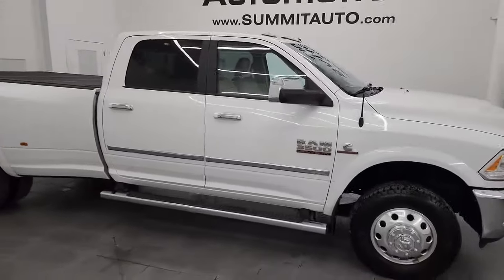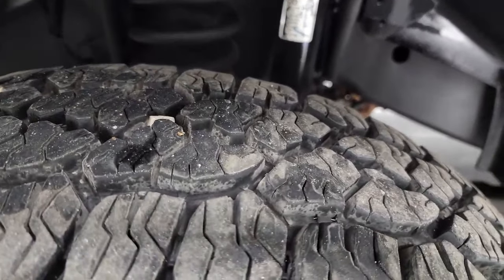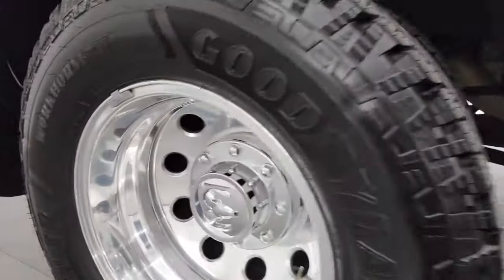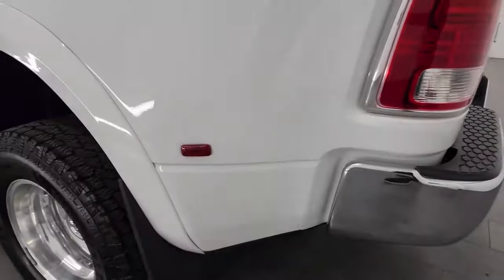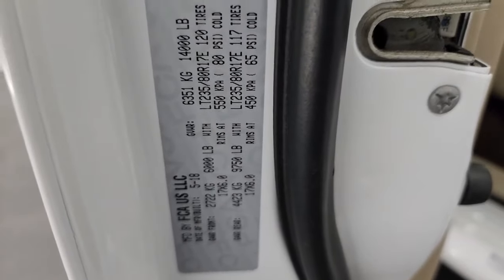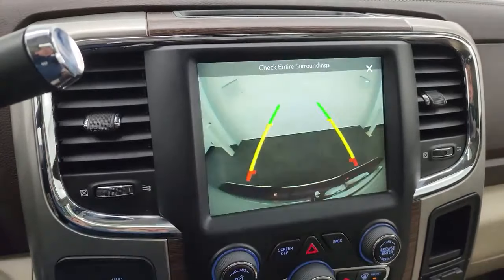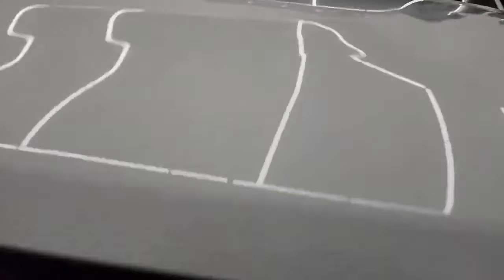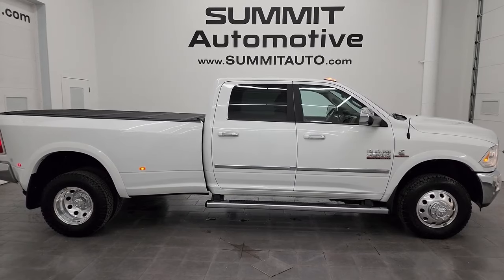2018 RAM 3500 LARAMIE H.O. DIESEL AISIN 4K WALKAROUND 14293Z SOLD!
This 2018 RAM 3500 LARAMIE H.O. DIESEL IN BRIGHT WHITE CLEARCOAT FOR SALE IN FOND DU LAC OSHKOSH WISCONSIN 54935 is the vehicle we did walk around review of today.

Thank you for checking out this video of this 2018 RAM 3500 LARAMIE H.O. DIESEL IN BRIGHT WHITE CLEARCOAT FOR SALE IN FOND DU LAC OSHKOSH WISCONSIN 54935

STOCK: 14293Z
PRICE: $57,992
MILES: 55,332
MAKE: RAM
MODEL: 3500
VIN: 3C63RRJL8JG280903
LOCATION: FOND DU LAC OSHKOSH WISCONSIN, 54937 TRUCKS ON 41

CLEAN TITLE HISTORY! 6.7 Liter I6 Cummins High Output Turbo Diesel, 385 Horsepower, 850 Torque, Full Four Door Crew Cab, Long Box 8 Foot Longbox, Dual Rear Wheel Dually DRW, Laramie Package, 6 Speed AISIN Automatic Heavy Duty Transmission, Turn Dial 4x4 Four Wheel Drive 4WD, Factory GPS Navigation System, Power Sunroof Moonroof Sun Roof Moon Roof, Reverse Backup Camera Rearview Camera, Non Smoker, Dual Power Air Conditioned Ventilated and Heated Seats, Tan Leather Seats, Bucket Seats, Memory Driver's Seat, 2nd Row Heated Seats, Bak-Flip Hard Fold Up Tonneau Cover, Full Towing Package with Receiver Trailer Hitch, Wiring and Transmission Cooler Tow Package, 5th Wheel And Gooseneck Hitch Prep Package Fifth Wheel Goose Neck, Factory Brake Controller, HD Snow Plow Prep Package, Fold Up Tow Mirrors, Heat Power Mirrors, Power Fold in Power Mirrors with Built-in Directional Signals, Electronic Stability Control Traction Control ESC, 3.73 Gears with Anti-Spin Differential, Goodyear Wrangler Workhorse AT LT235/80 R17 Tires, Polished Aluminum Rims Premium Wheels, Four Wheel Disc Brakes, Factory Chromed Stepbars, Spray-in Bedliner, Bedrail Covers, Clearance Lights, Fog Lights, LED Bed Lighting, LED Running Lights, Projector Lamp Headlights, Sonar with Front and Rear Bumper Sensors, Locking Tailgate, Chrome Trimmed Grill, Chrome Trimmed Mirrors, Fender Flares, AM / FM Radio Tuner, Sirius/XM Satellite Radio Capabilities Sirius / XM, Uconnect (R) 8.4 AM/FM System 8.4 Inch Touchscreen with AM/FM, 7-Inch Multi-View Display, Alpine Premium Audio Sound System, U Connect Hands Free Bluetooth Hands-Free Phone System Blue Tooth, Android Auto Compatible, Apple Car Play Compatible, Auxiliary MP3 Jack Portable Audio Connection, Factory Subwoofer, USB Jack Portable Audio Connection, Enter-N-Go System Keyless Entry System, Keyless Entry with Factory Remote Start, Push Button Start, Power Sliding Rear Window, Adjustable Height Seatbelts, Driver and Passenger Front Air Bags, L.A.T.C.H. Child Safety System, Side Curtain Air Bags SRS Safety Restraint System, Heated Steering Wheel Multi-Function Steering Wheel Controls, Homelink System with Three Programmable Buttons for Garage Doors, Lighting Systems & Security Systems, Compass, Outside Temperature Display and Mileage Display, Dual Multi-Zone Climate Control , Weathertech Floormats, Loadfloor Boot Tray, Storage Compartment Under Rear Seats, Woodgrain Dash And Door Trim, Air Conditioning AC, Cruise Control, Power Locks, Power Windows, Tilt Steering Wheel, Automatic Headlights Autolamp, 115V / 150W Auxiliary Power Outlet, Bright White Clearcoat, Very very clean inside and out! This is one of the sharpest 2018 Ram 3500 crewcab longbox 1 ton duallie diesel trucks on our lot! Make your mvoe before this super clean 4wd is gone!